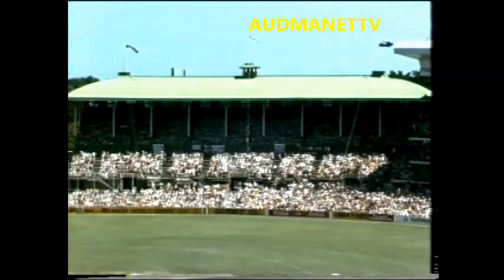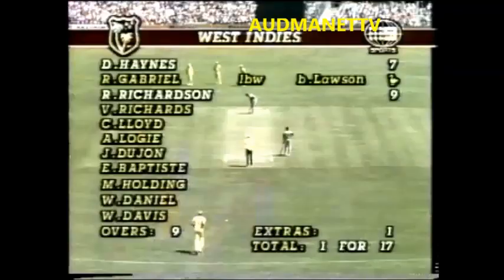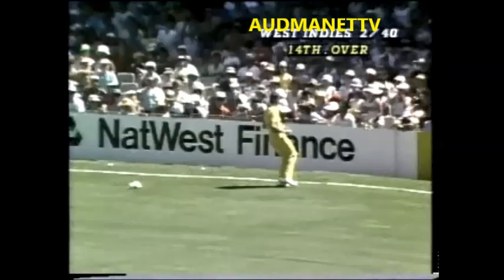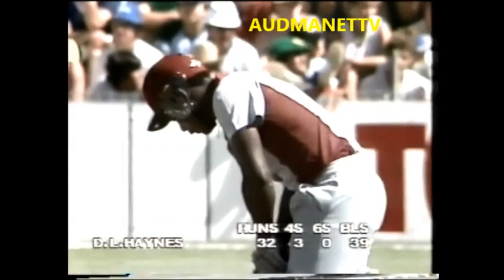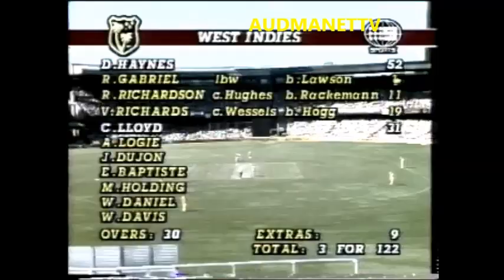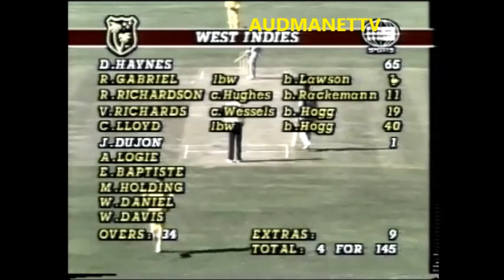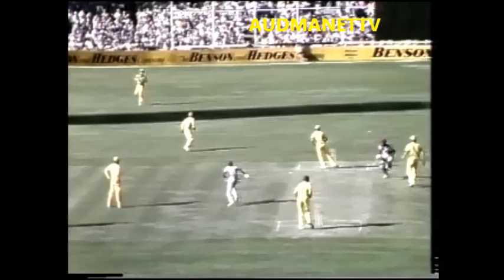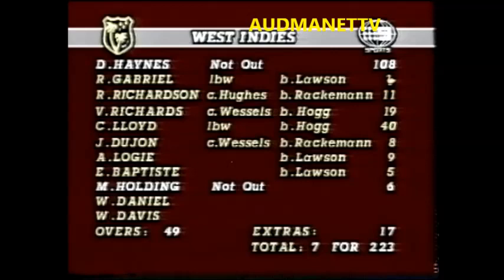Desmond Haynes carry his bat 108 not out World Series Cricket